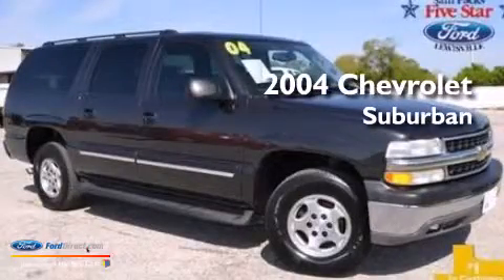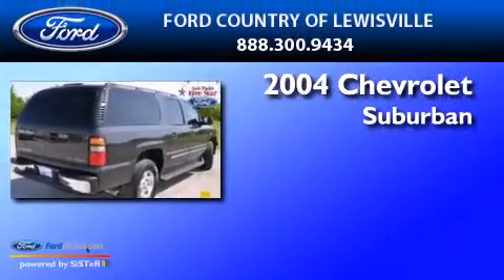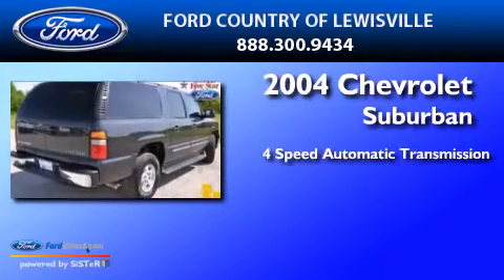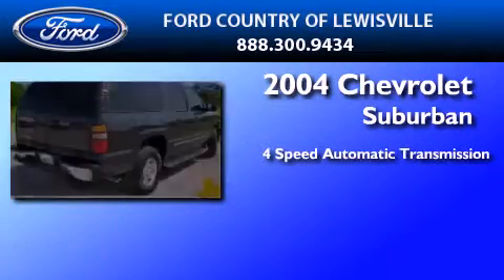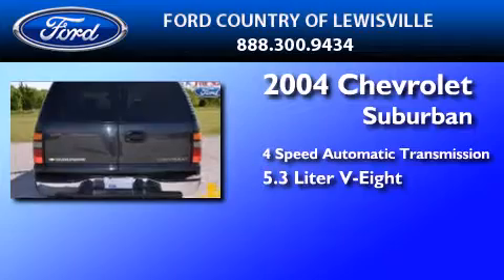Used 2004 CHEVROLET SUBURBAN Lewisville TX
We have been honored to serve the Lewisville TX area , we promise that your experience at our dealership will exceed your expectations ! Year : 2004 Make : CHEVROLET Model : SUBURBAN Engine : 5.3L V8 16V MPFI OHV FLEXIBLE FUEL Trans . : 4-SPEED AUTOMATIC Exterior : DARK GRAY METALLIC Miles : 174,950 Interior : GRAY / DARK CHARCOAL Stock : DFB18981B Ford Country of Lewisville 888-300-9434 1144 N Stemmons Freeway Lewisville , TX 75067